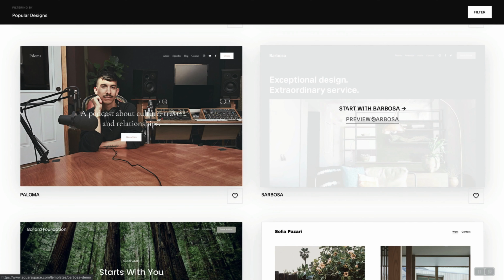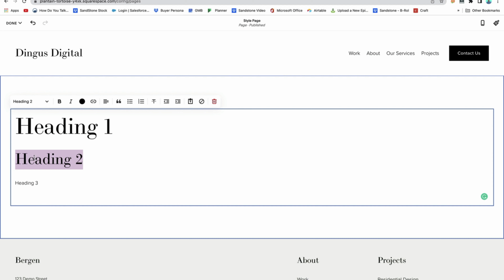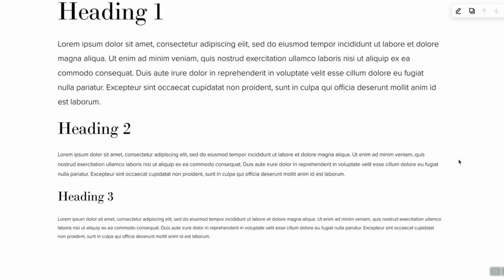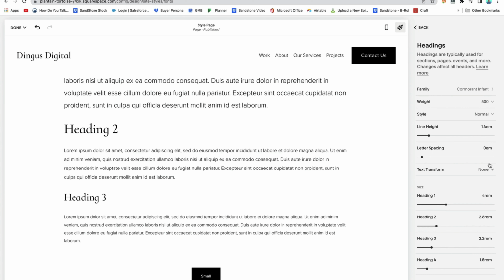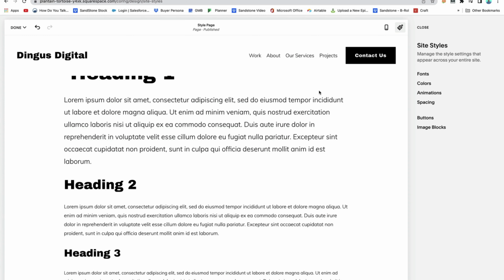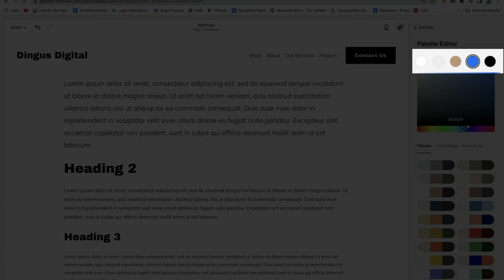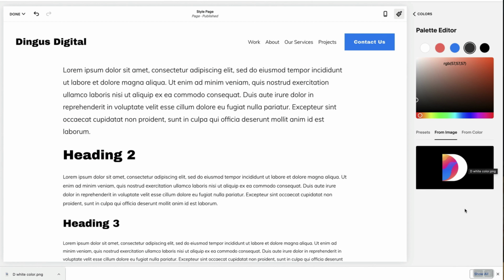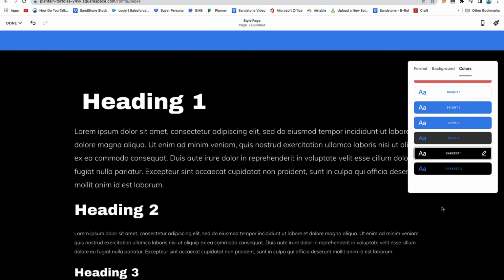Squarespace Site Styles | Choosing Templates, Colors, Fonts, and More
In this video, you'll learn how to change your site styles in Squarespace. This includes changing your template, colors, fonts, and more.

Choosing Your Font in Squarespace 7.1
You’ll need one font for your headings and one for your body text.

To change your heading font, click the arrow next to “Headings” and select your font.

Click the arrow next to "Families," then click “Browse All Fonts." Here you can scroll to choose a font or just search for it in the search bar.

You’ll notice that as you change your font you can see how they look on the left.

Follow the same steps for your paragraph font.

Change your button font, too. I like to make my button font the same as my header font.

No matter which font you choose, the most important thing is that it is readable. Big, fancy writing may look cool, but if it’s hard to read, your site visitors will just go somewhere else.

How to Change Your Site Colors in Site Styles for Squarespace 7.1
First, exit out of the style menu, hover over the top of your section and click the "Copy" button.

Do this 2 more times until you have four sections total.

Next, click the paintbrush icon again, click “Colors” on the site styles menu. You’ll see you have a palette and your themes below.

Click "Edit Palette."

Now, you have a few different options. You can enter the hex code for each color that you want at the top for up to 5 colors, starting with the lightest on the left to the darkest on the right.

I recommend everyone's lightest left-hand text be white.

If you don’t already have a color palette for your business, think about a brand you love that is outside of your industry.

It’s totally okay to steal their colors, especially if they are not in the space of your product or service. No one has a copyright on colors.

If you don’t know the hex code of colors that you like then download the free color pick eyedropper extension for Chrome.

All you have to do is hover over the color on a web page and it will give you the exact hex code. I use this all the time.

Or, you can use Coolors.co. Use their generator to get some great ideas with their hex code.

Another option is to choose from a variety of presets that designers have set out for you.

Last, you can upload an image, like a logo, and Squarespace will automatically pull out your color palette for you.

Once you have your color palette, it’s time to test out how the colors look on your site. Close out of your site styles. Hover over the top of your first section and click the pencil icon, then go to "Colors." Start with "Lightest," scroll down and change it to "Light," then "Dark," and "Darkest."

These are the main four sections you will probably use over and over.

There are other ways you can change your background color outside of your color palette that I’ll talk about later on, but for now, it’s good to have a baseline of what your go-to sections can look like.

Note: You can also change your button colors, or change the specific styles for a style section or color theme.

To do this, first, go to the section you want to change.

Click into it. Click the style icon paintbrush. Here you can change the color, size and shape of buttons. Remember: Button fonts are changed under "Fonts."

Also remember that whatever you change here will impact every place where that style is in use on your site, which is why it's good to do it ahead of time.

Later, when we want to customize image blocks, you can style them here, too, under "Image Blocks." More on that later.